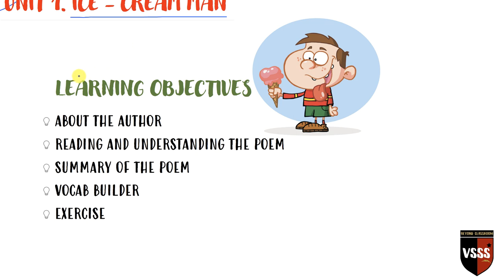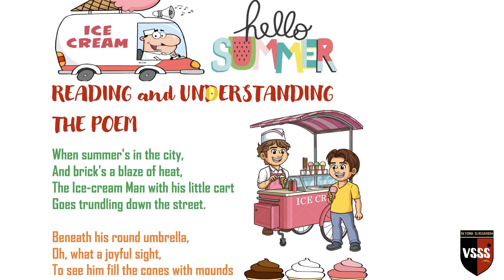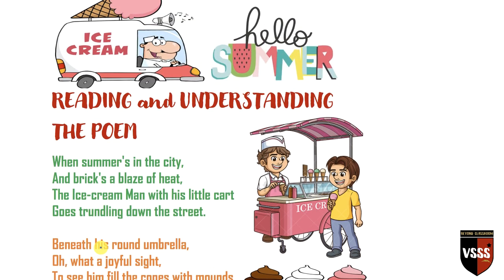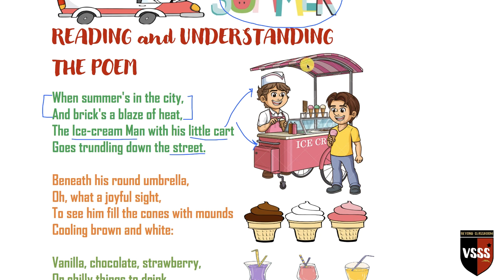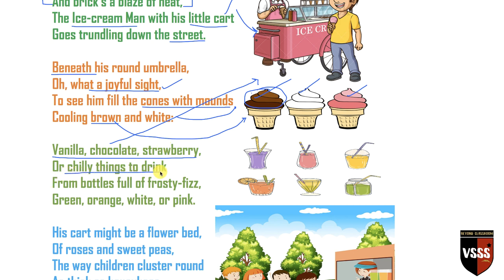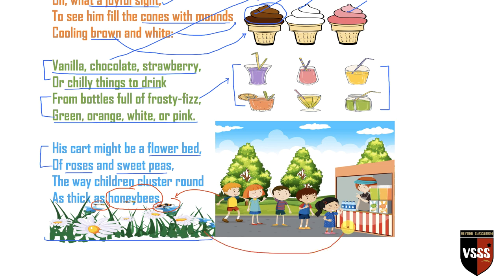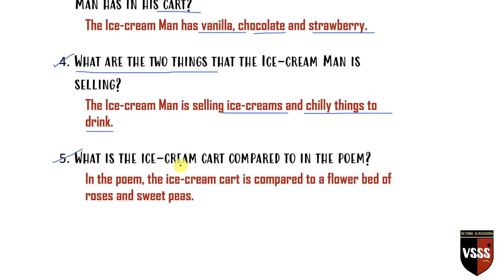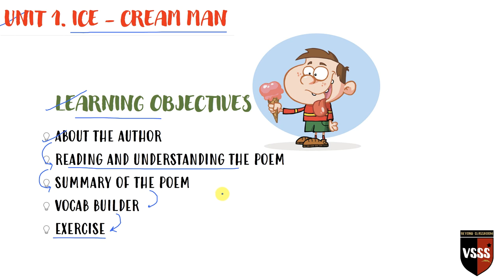Class 5 || English NCERT MARIGOLD || Unit 1 || The Ice-cream Man - Explanation with Exercise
This initiative is under the BEYOND CLASSROOM ONLINE LEARNING PROGRAMME  of VANDANA SR. SEC. SCHOOL.